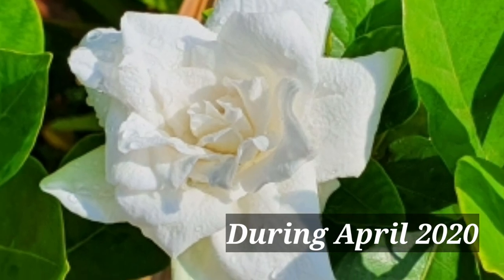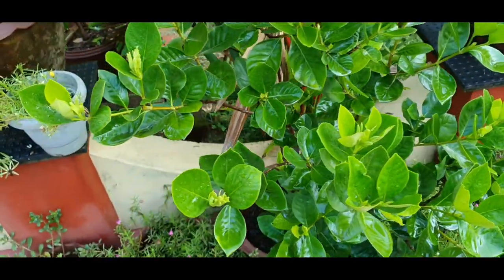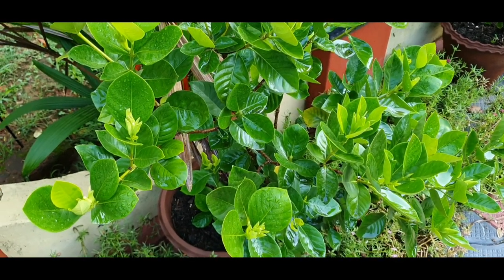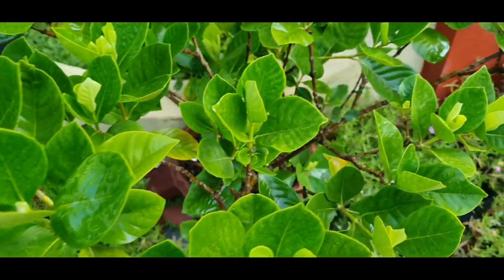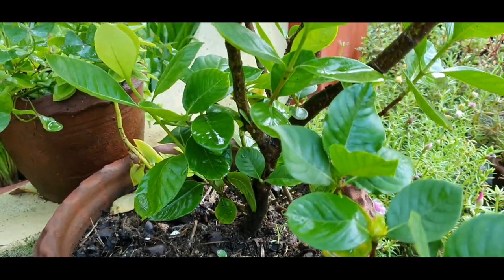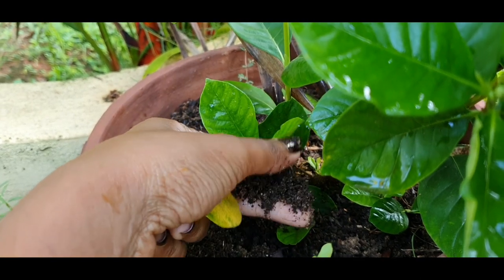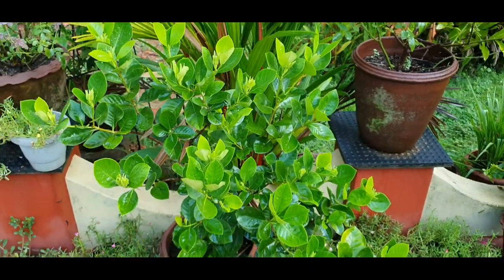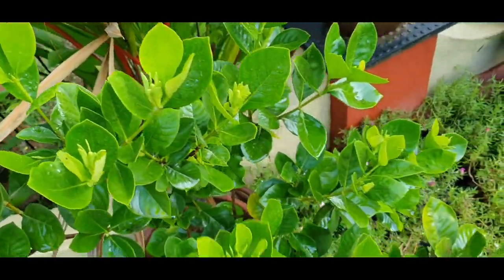Gardenia. Care and guidance to grow explained in Tamil. (தமிழ்)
These plants are being grown in hot Tropical region of Kerala. They are 2.5 years since I got.